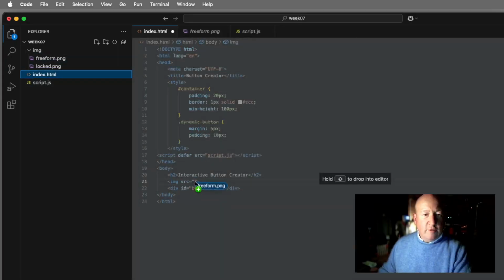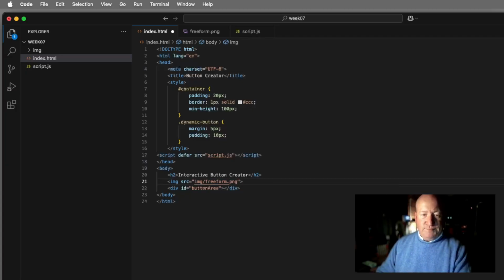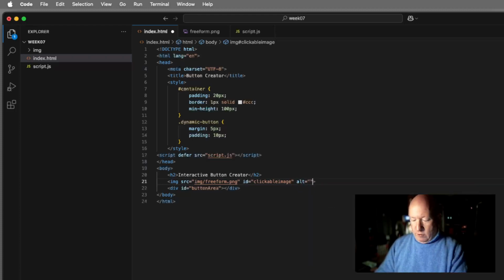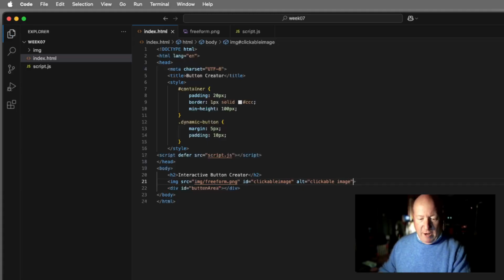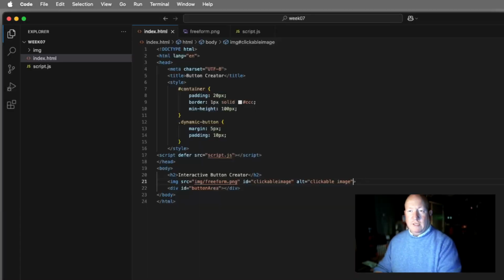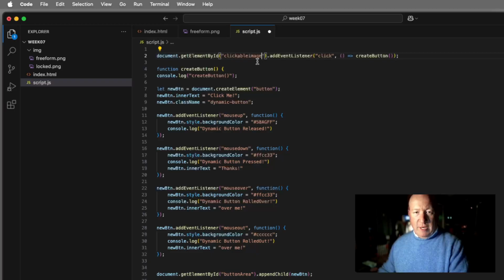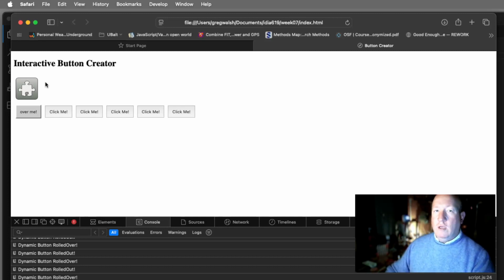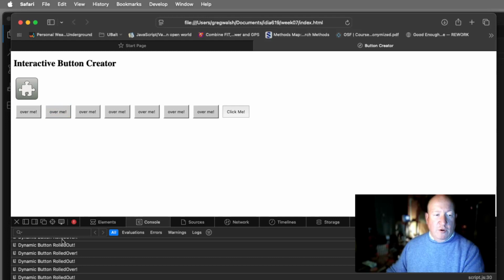619_0706_image_as_button